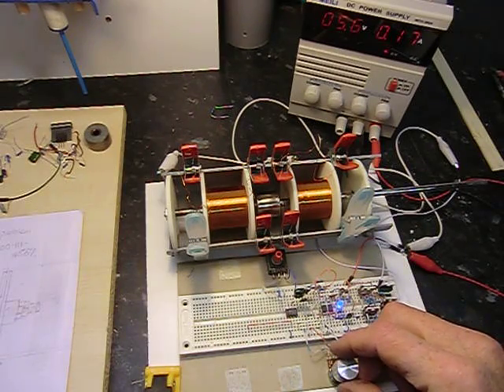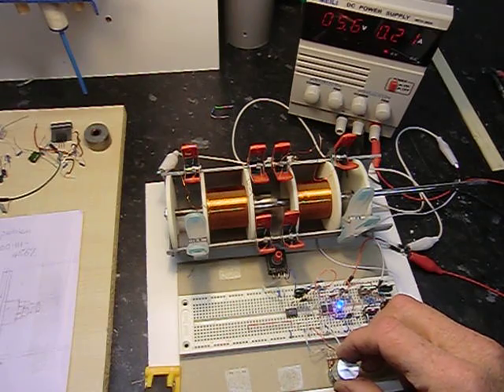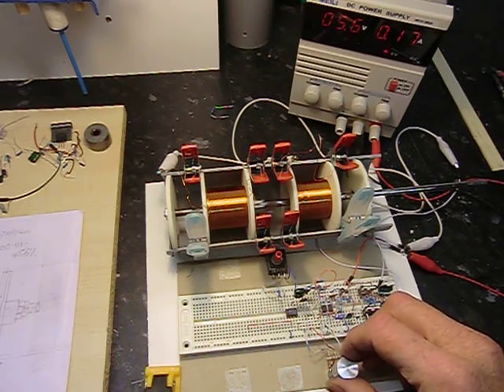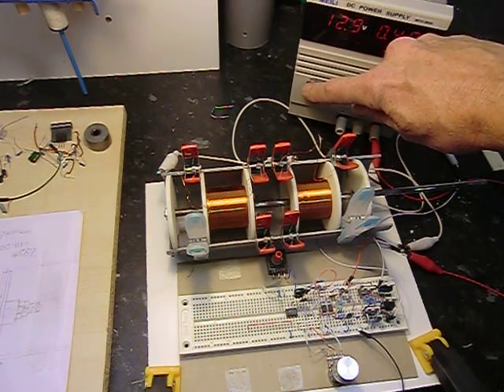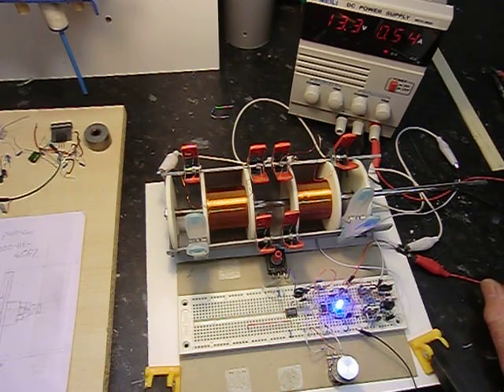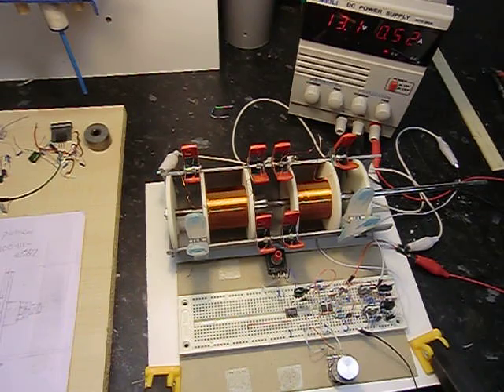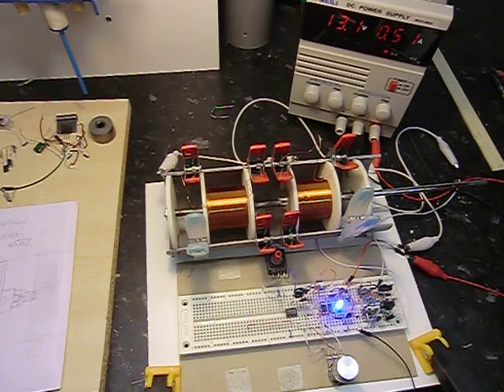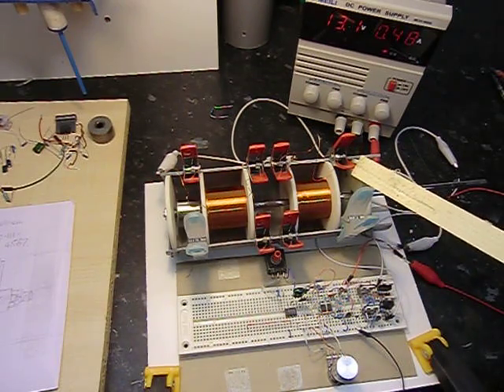Electromagnetic Piston Engine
square wave applied to two coils causes a magnet to shuttle to and fro between them. Could this arrangement be used as a piston in an electromagnetic engine?